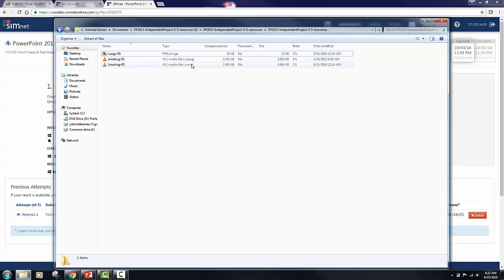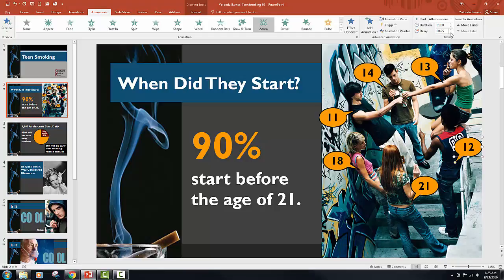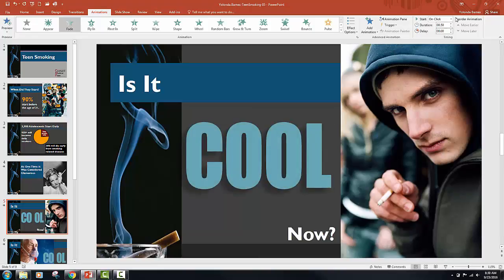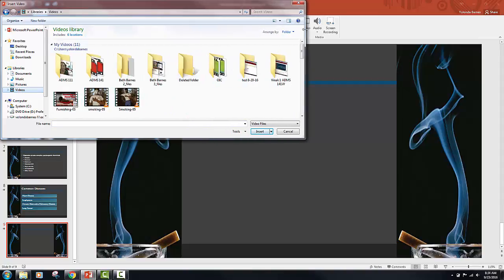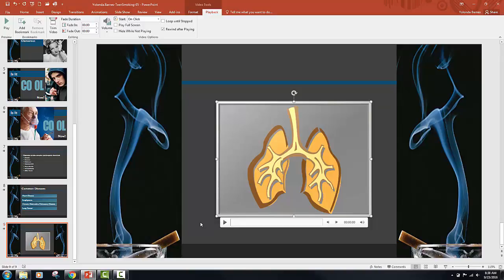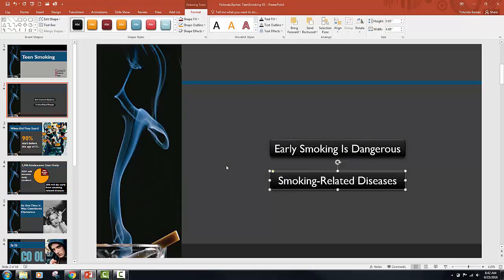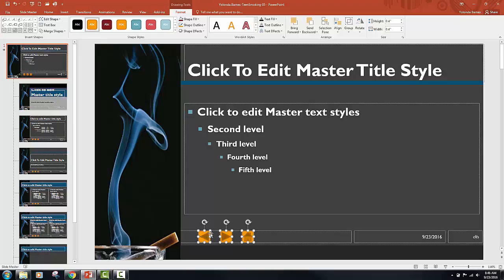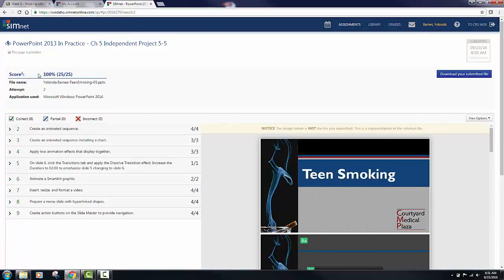Week 6 IP 5-5